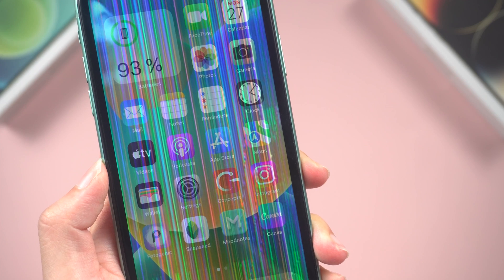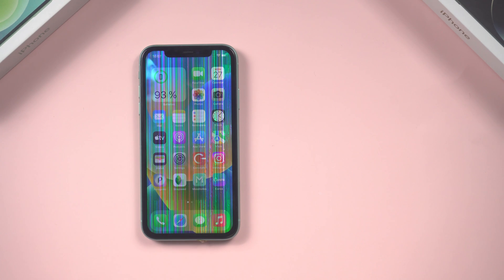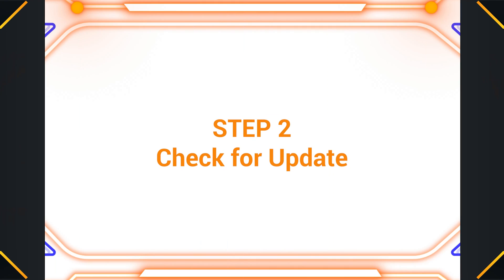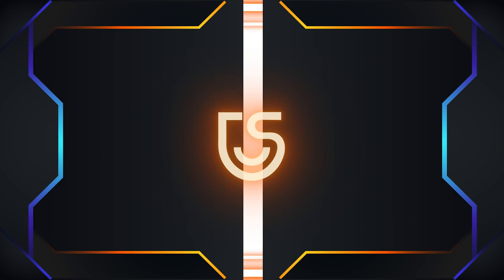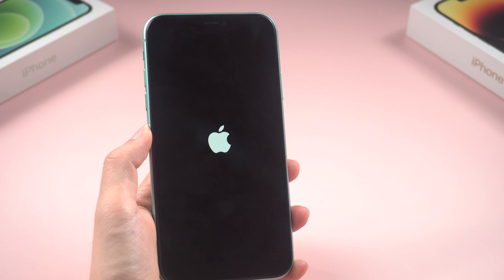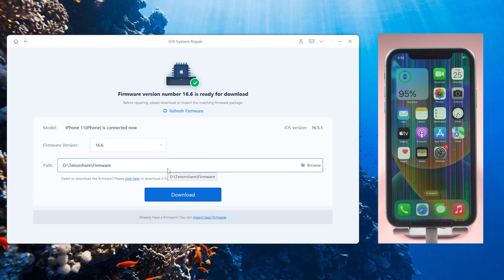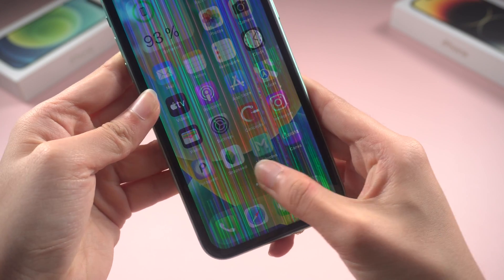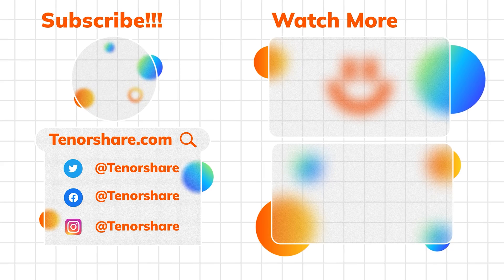The Dark Secret: How to Fix Lines on iPhone Screen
Have you ever seen vertical or horizontal lines on your iPhone screen? In this video, I'll show you 5 easy steps to fix lines on your iPhone screen. The Best iOS Repair Tool

*⏱ TIMESTAMP:*
0:00 Intro
00:45 STEP 1: Force Restart your iPhone
01:09 STEP 2: Check for Update
01:24 STEP 3: Reset All Settings
01:53 STEP 4: Repair With ReiBoot
02:37 STEP 5: Readjust the LCD Screen